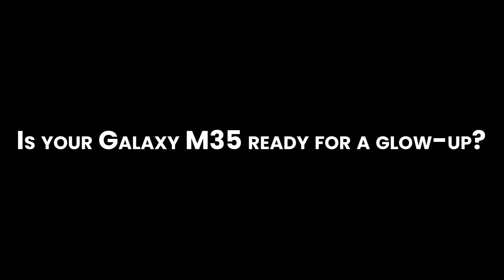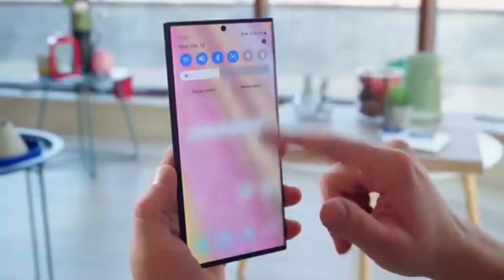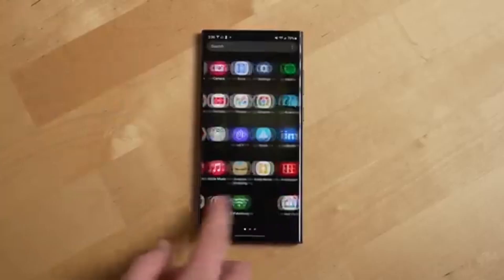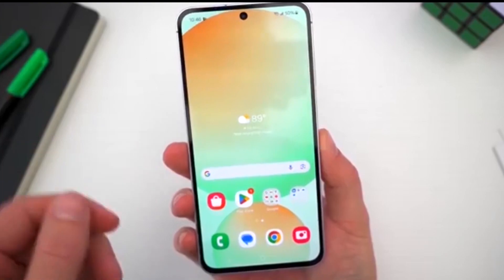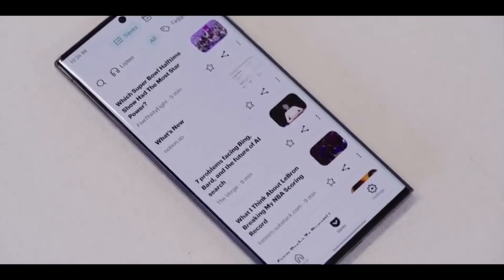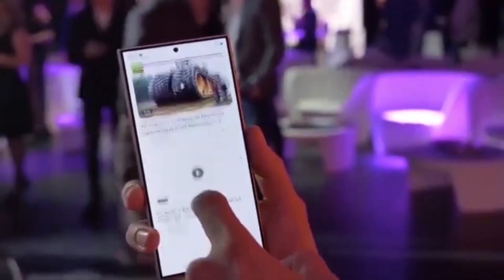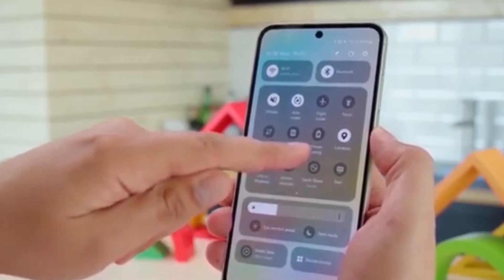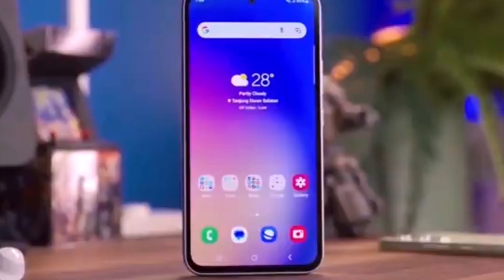Samsung One UI 7.0 Major Update - Good News!!!!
Samsung just released the One UI 7 (Android 15) update for the Galaxy M35 5G! In this video, I’ll show you what’s new in this major update, including the fresh design, new features like the Now Bar, updated stock apps, and the latest April 2025 security patch.

Update Size: 3.7GB
Currently rolling out in India
Features covered:
- New icon design & UI changes
- Quick Settings & Notification Panel revamp
- Lock screen Now Bar
- Live Notifications
- Updated apps & security

How to update your Galaxy M35:
Go to Settings - Software update - Download and install

Pro Tips:
- Use Wi-Fi for a smooth download
- Keep your battery above 50% during the update

Galaxy M35 One UI 7 (Android 15) Update – What's New?

Samsung One UI 7 Update for Galaxy M35 – Full Features & Review!

Galaxy M35 Gets Android 15! One UI 7 Features + First Look

One UI 7 Official Update for Galaxy M35 – Major Changes Revealed!

Samsung Galaxy M35 One UI 7 Update is Here! New Features You Must See